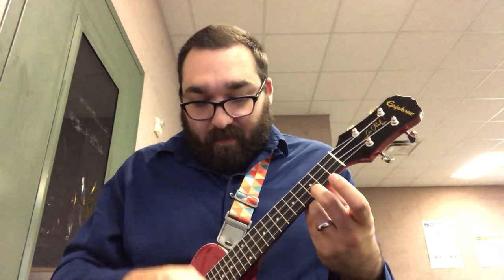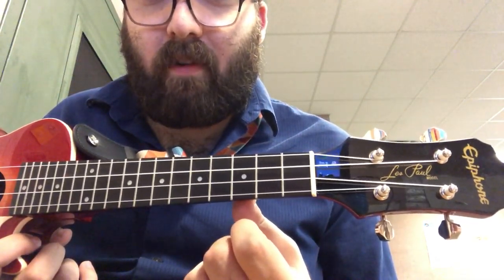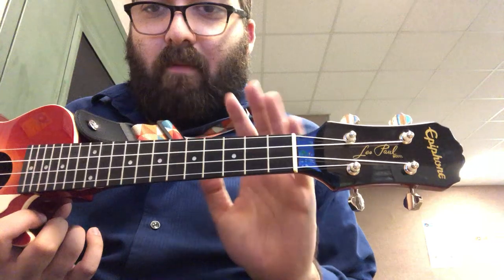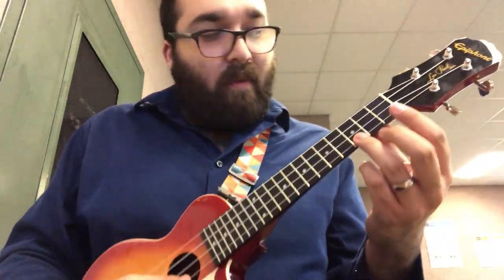Rocking with the C-Chord (Uke)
Reviewing the C-Chord on the ukulele